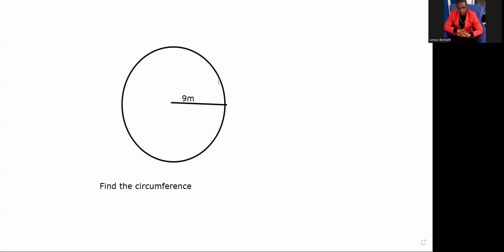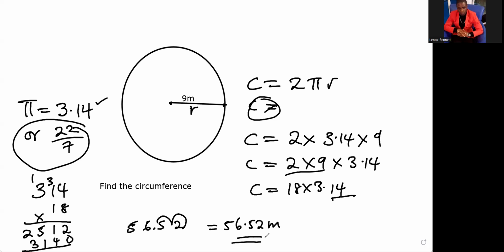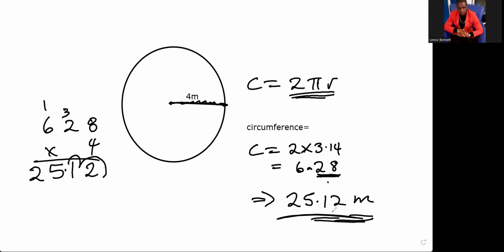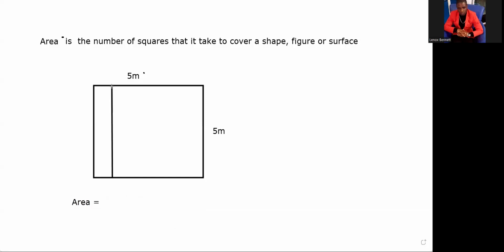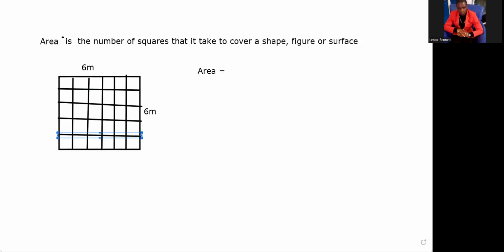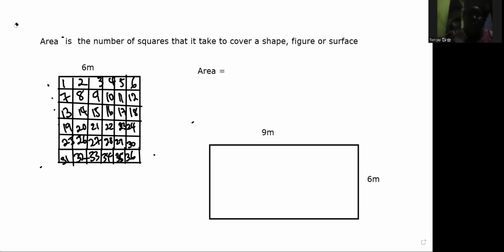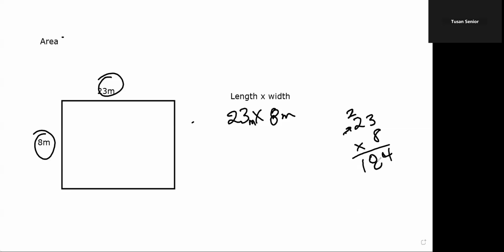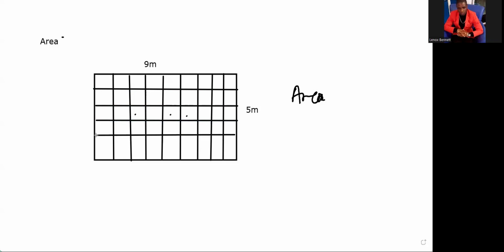PEP CLASS SATURDAY 5PM TO 7PM